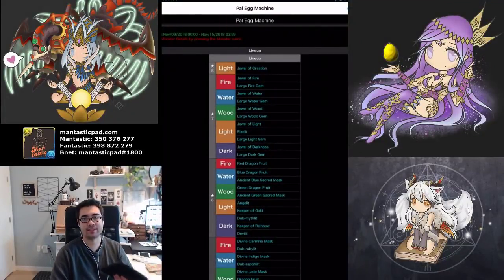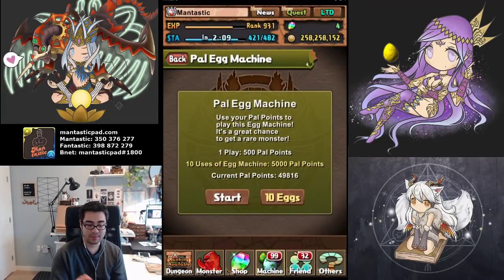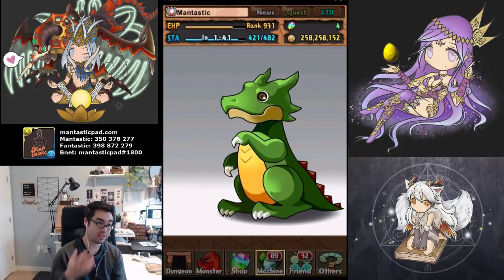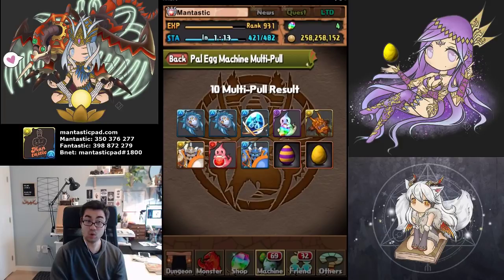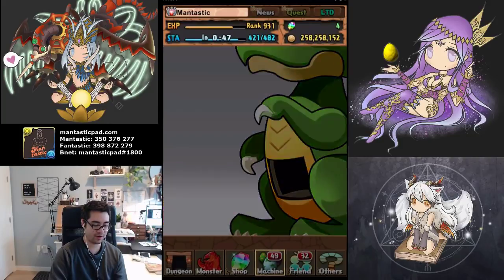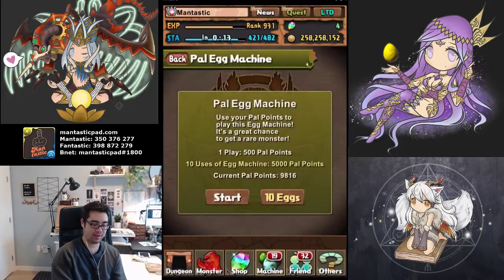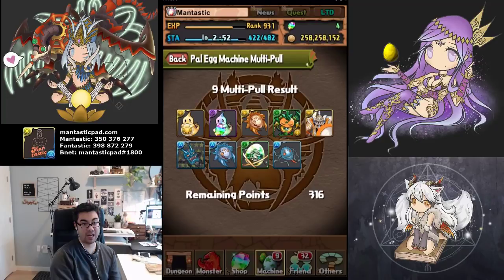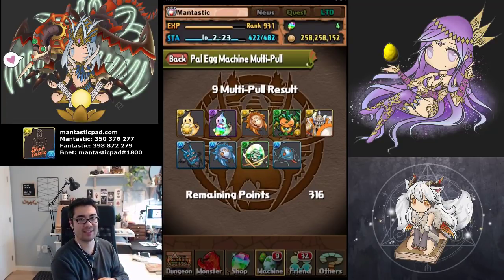[PEM Rolling] Super Evolution Material Carnival - 99 Rolls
4/99 Large Evolution Gems. Not worth it

Happy Puzzling!